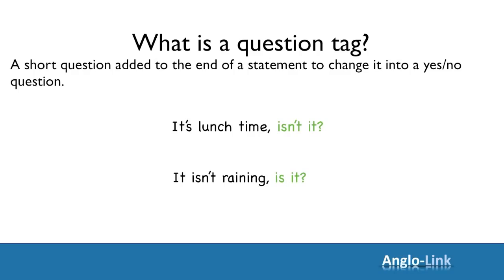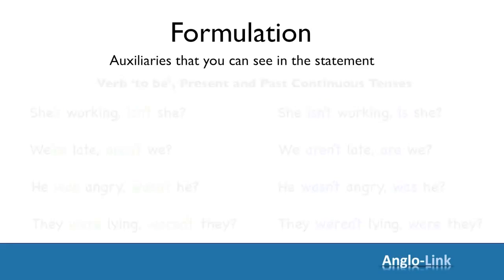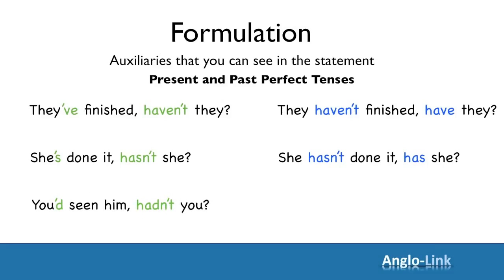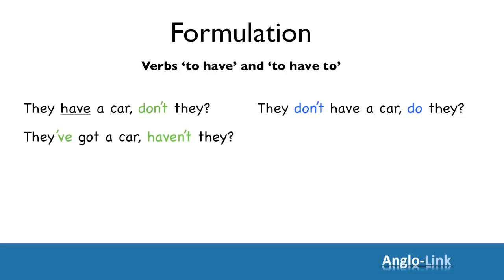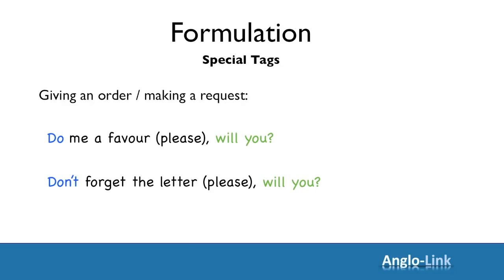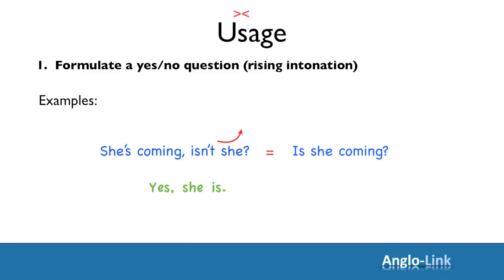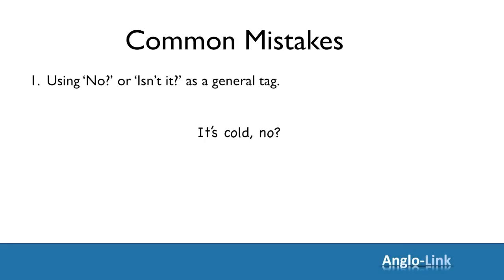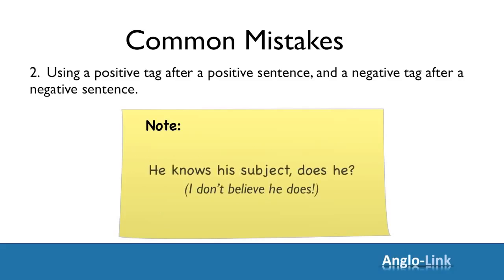Question Tags English Grammar Lesson